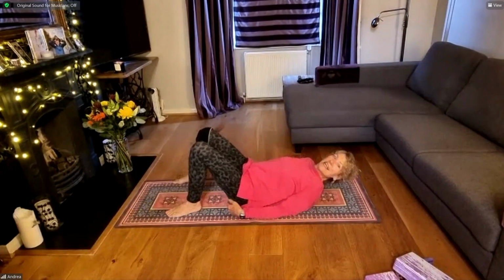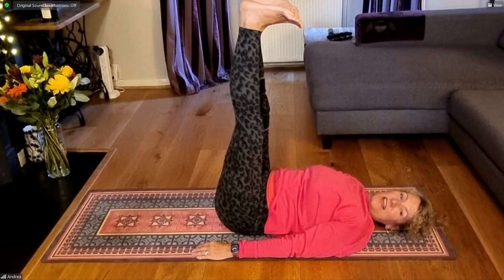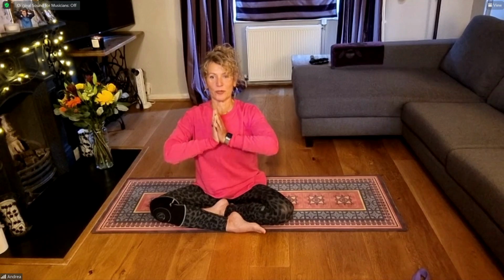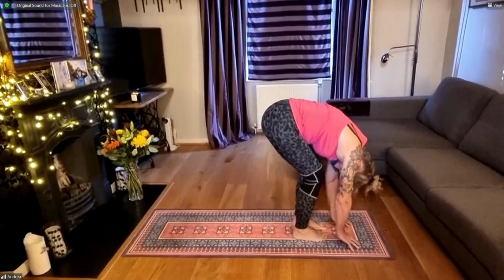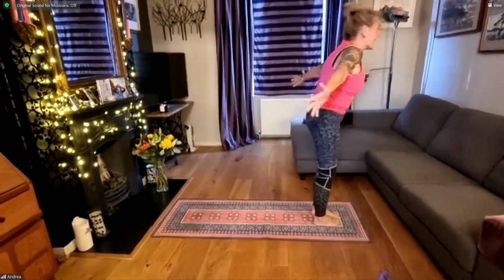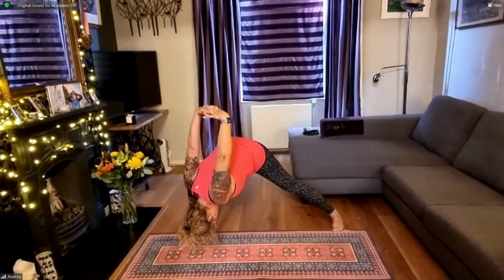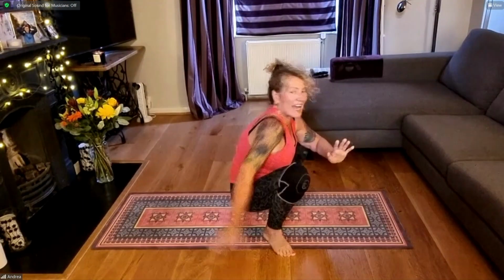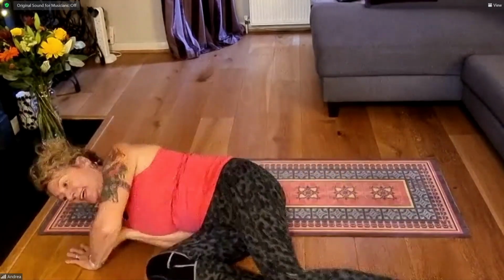60 minutes: Gentle Flow - Master Breathing & Strength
🧘‍♀️ Welcome to a soothing and rejuvenating 60-minute yoga session with Andrea! 🧘‍♂️

In this class, we embark on a gentle journey through yoga, focusing on the art of breathing. This session is designed not only to enhance your physical flexibility and strength but also to deepen your understanding of breath control.

What to Expect:
* A gentle flow yoga sequence suitable for all levels.
* Emphasis on breathing techniques to enhance endurance and focus.
* Techniques to help you hold Asanas (poses) longer, building strength and stability.
* Guidance on synchronizing your breath with movement for a harmonious practice.
* A mix of foundational poses and gentle stretches to improve flexibility.

Benefits:
* Improved breath control and lung capacity.
* Enhanced mental clarity and stress relief.
* Increased muscle strength and tone.
* Greater flexibility and range of motion.

Suitable for:
* Beginners looking to learn about yoga and breathing techniques.
* Intermediate yogis wanting to deepen their practice.
* Anyone seeking a gentle, restorative yoga experience.

Equipment Needed:
* Yoga mat
* Comfortable clothing
* Optional: Yoga blocks, a strap, and a cushion for added support and comfort.

Remember, yoga is about your individual journey, so listen to your body, move at your own pace, and enjoy the process. Let's breathe and flow together!

✉️ Leave your feedback and requests in the comments below - we love hearing from you!